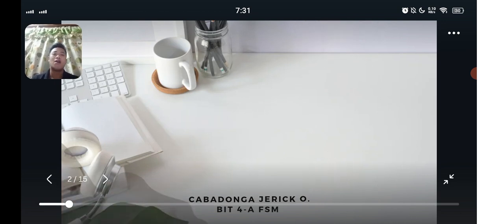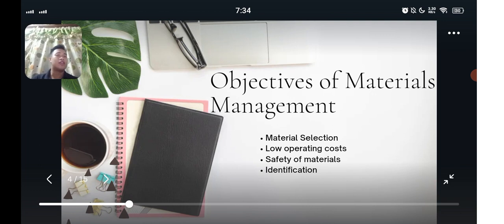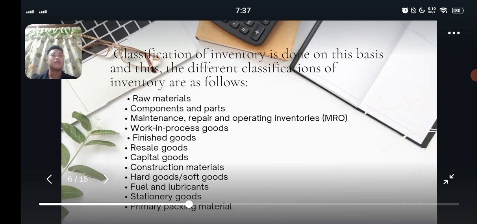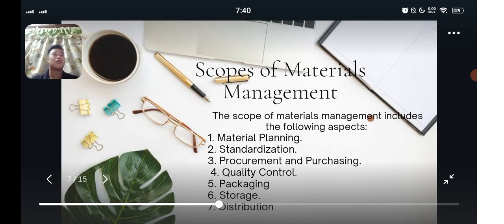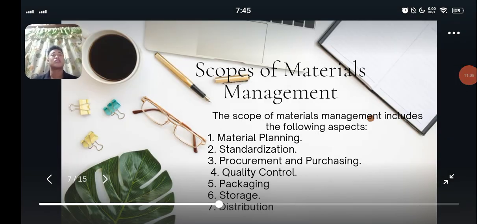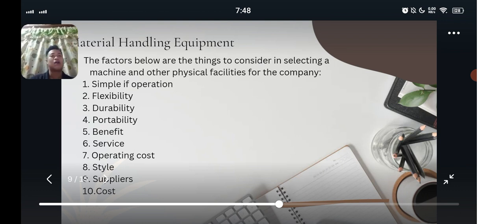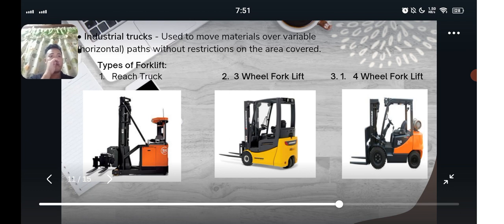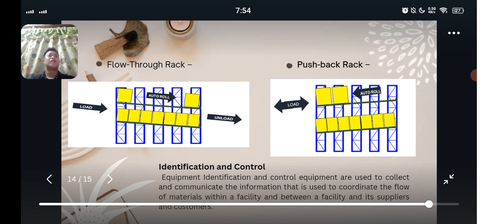CHAPTER 4: MATERIALS MANAGEMENT